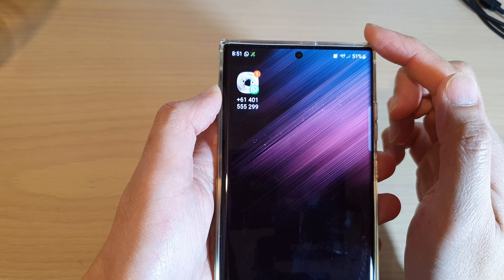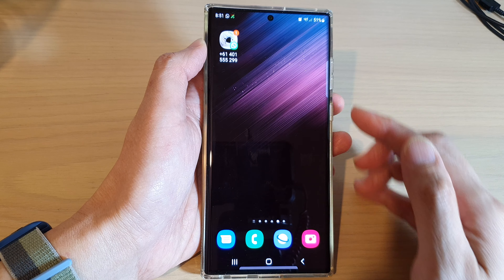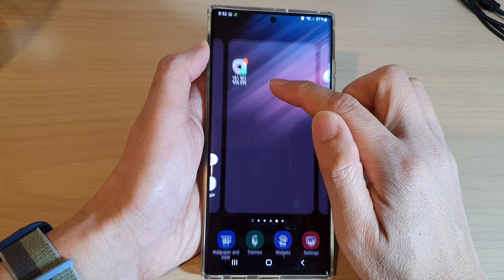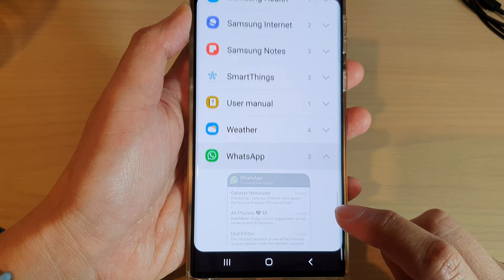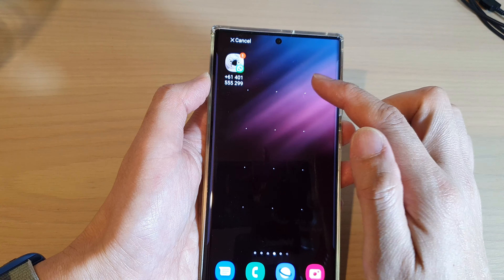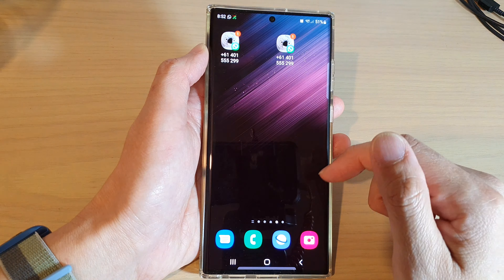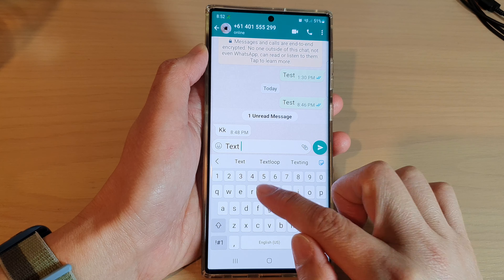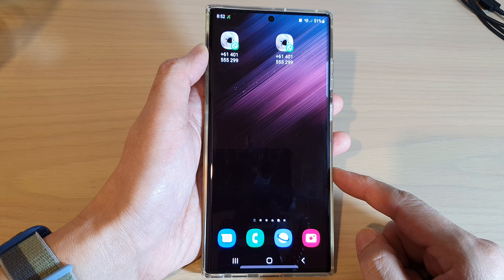Galaxy S22/S22+/Ultra: How to Add WhatsApp Contacts To The Home Screen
Learn how you can add WhatsApp contacts to the home screen on the Samsung Galaxy S22 / S22+ / S22 Ultra.